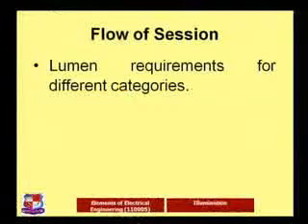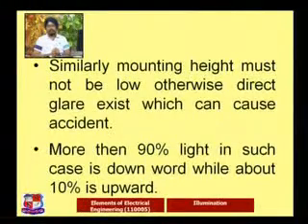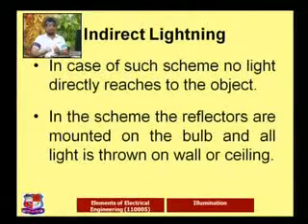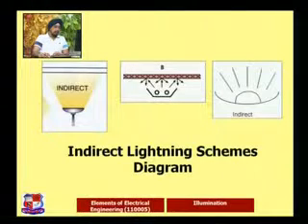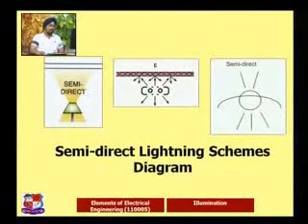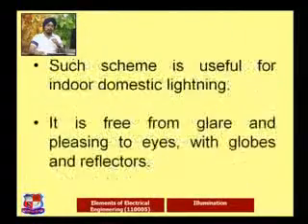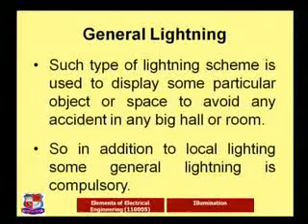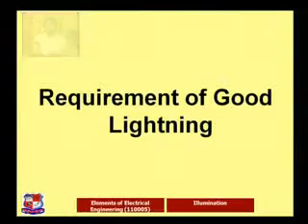Gagandip Singh N Khanduja Elements of Electrical Engineering Illumination 1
Gagandip Singh N. Khanduja-Laljibhai Chaturbhai Institute of Technology, Bhandu-Elements of Electrical Engineering-Illumination-Industrial & commercial premises, Lumen requirements for different categories.